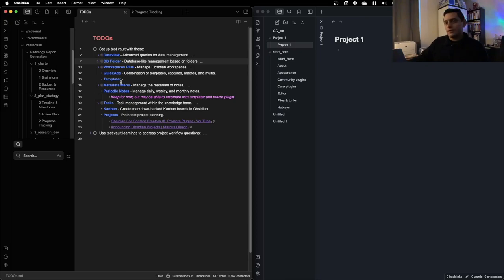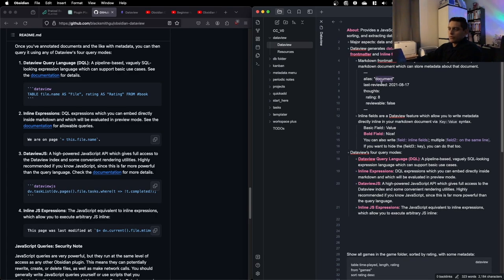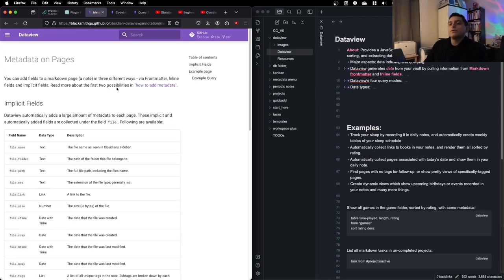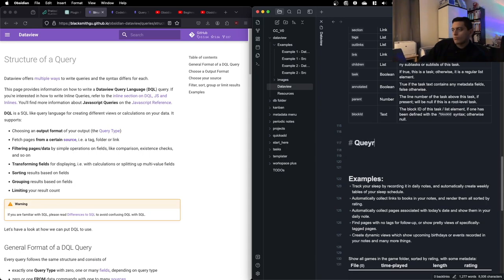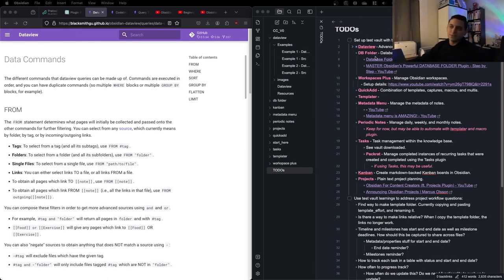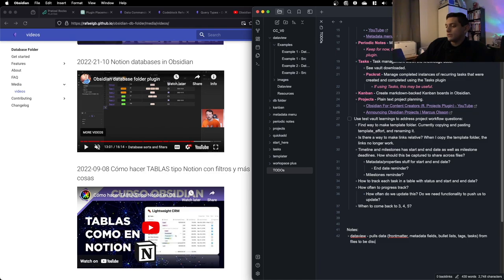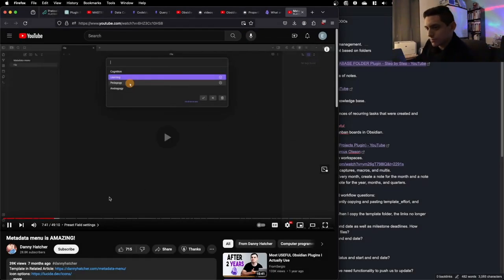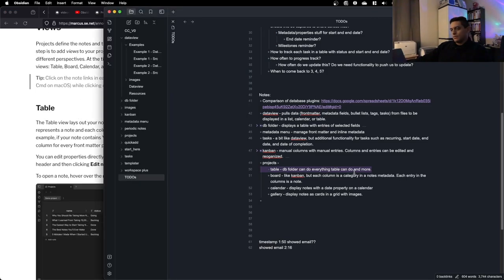Day 9 - MarchToStartup - Building my Project and Knowledge Management System